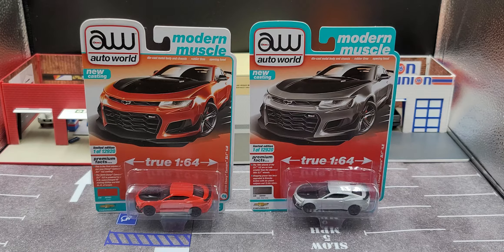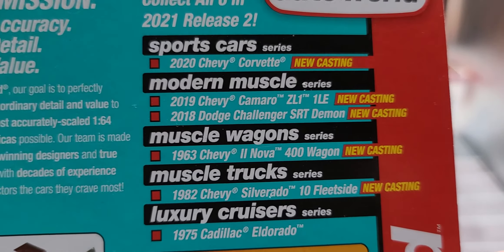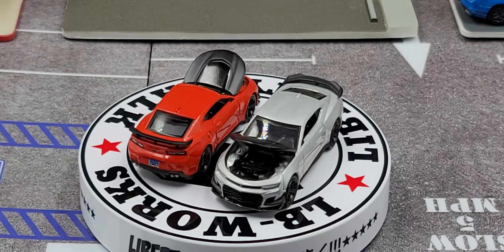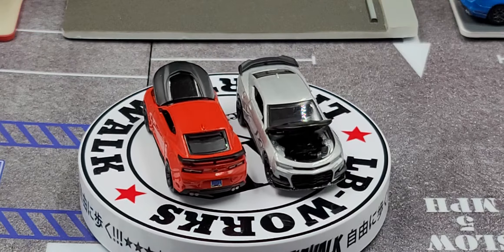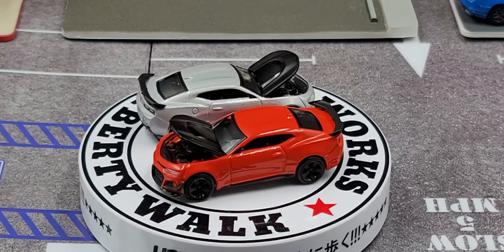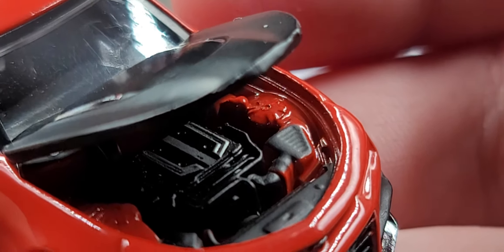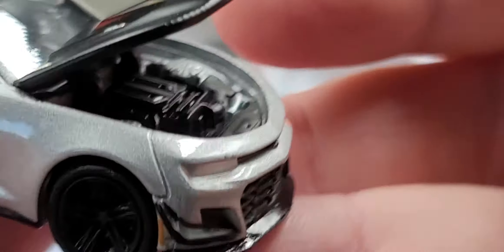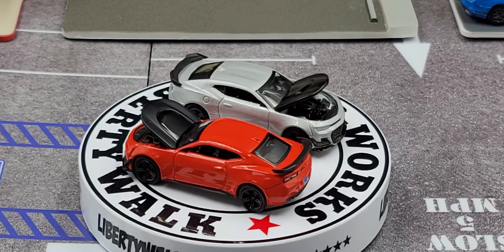Auto World 2019 Chevy Camaro ZL1 1LE Version A & B ,Premium Release 2 2021 Review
Here's my review of the Auto World 2019 Chevy Camaro ZL1 1LE Version A & B ,from Premium Release 2 2021.